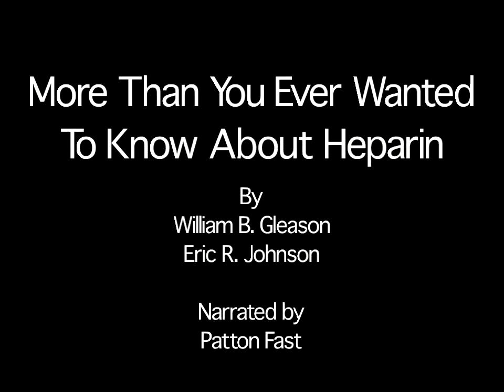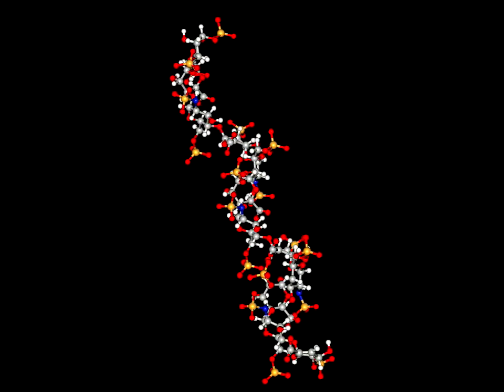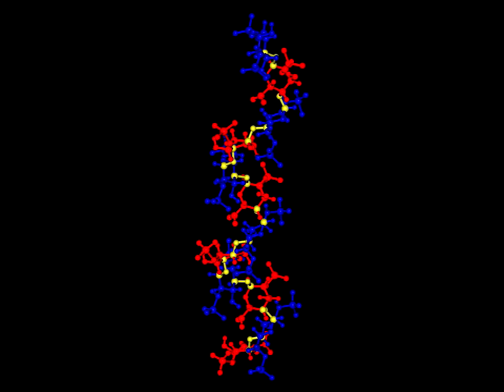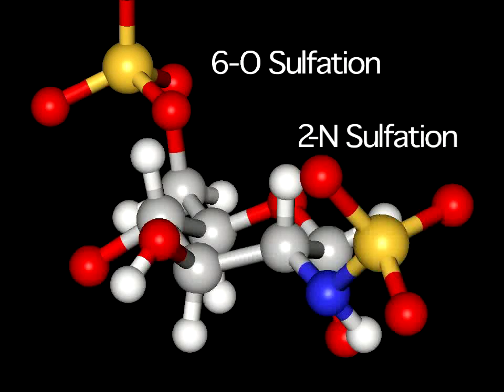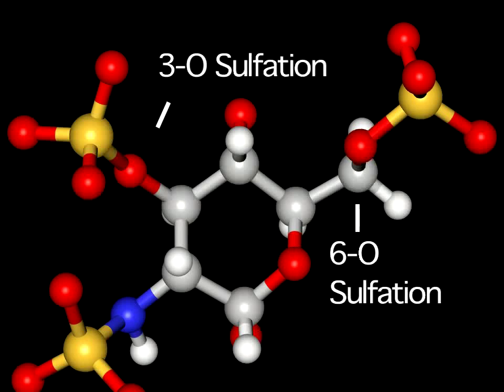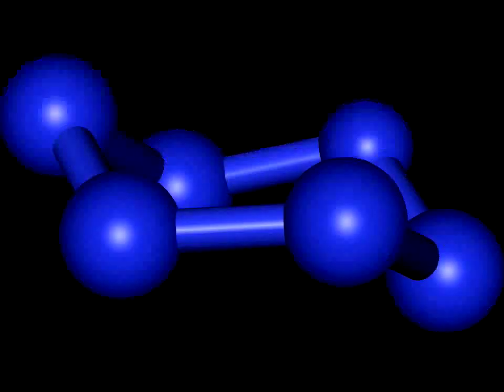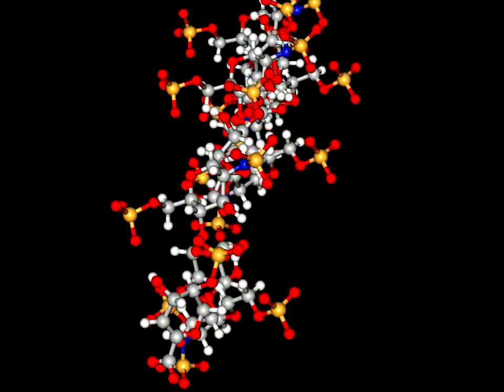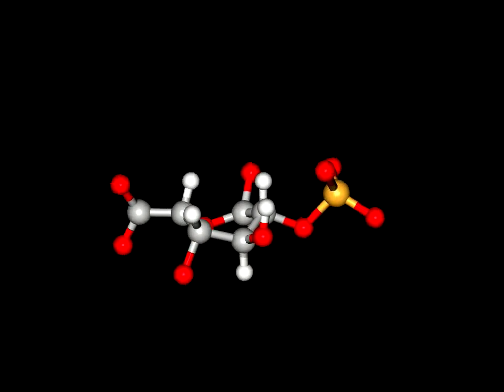More Than You Ever Wanted To Know About Heparin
Heparin is an anticoagulant.  It also has many other important physiological functions.  This film serves as an introduction to the molecular structure of heparin.